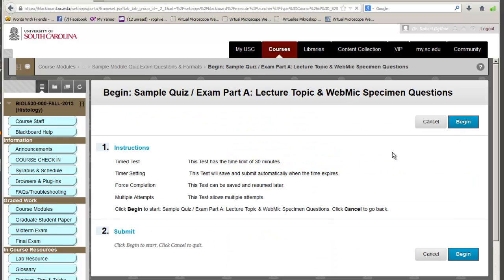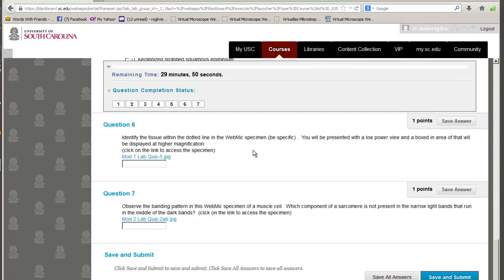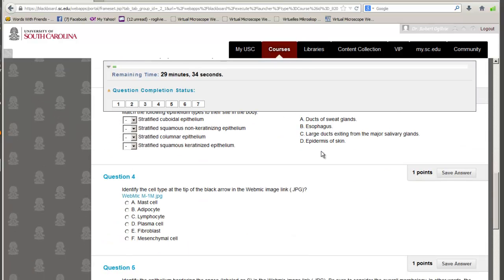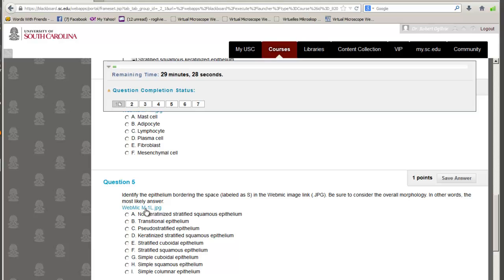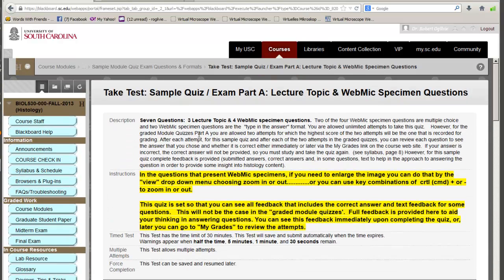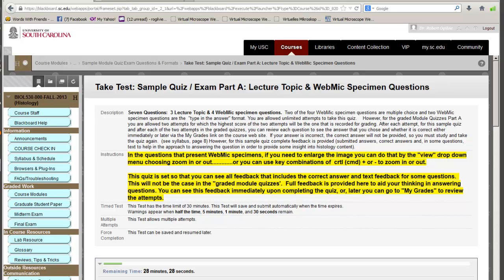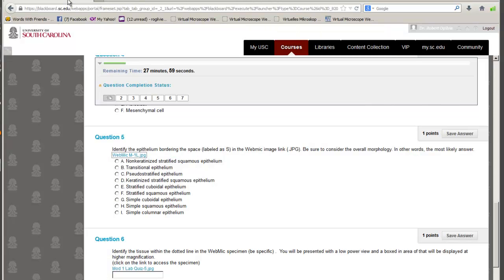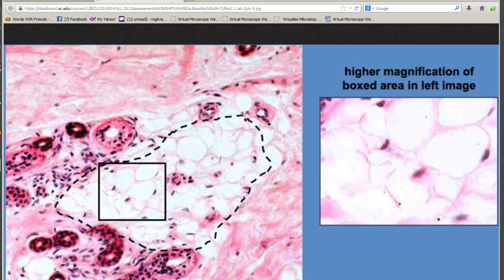Sample Quiz Part A Video